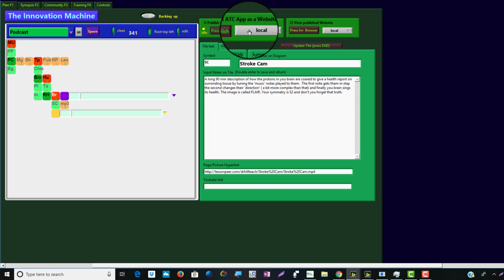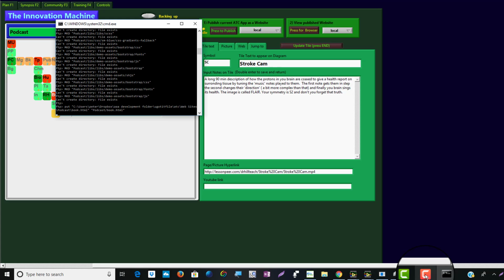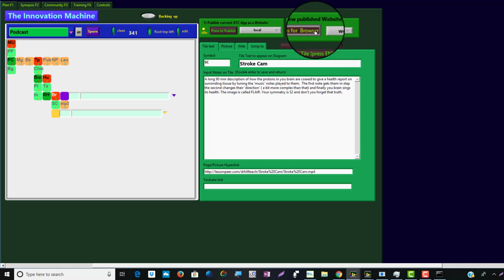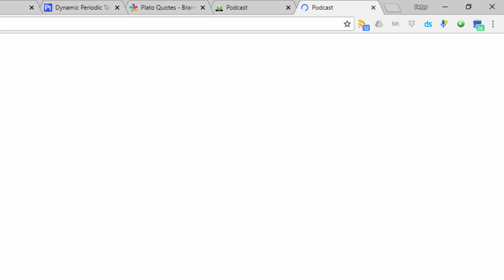Advance APP software tour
This is not an explanation, just a look over the sholder as Podcast to App productivity software